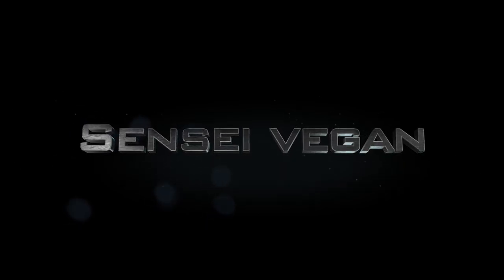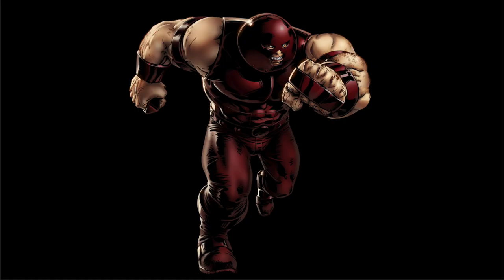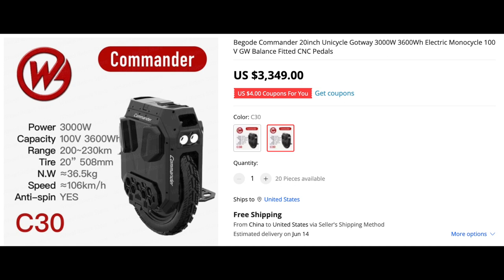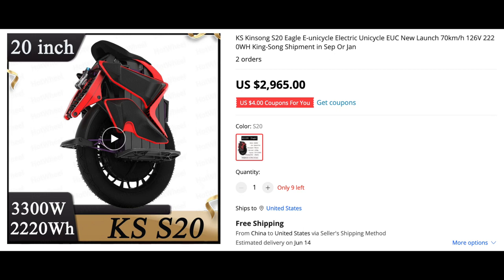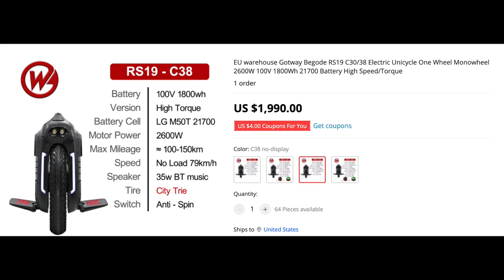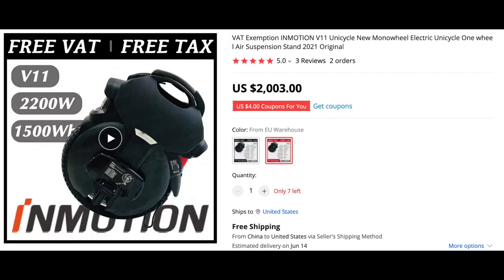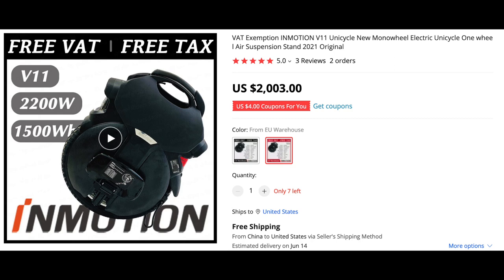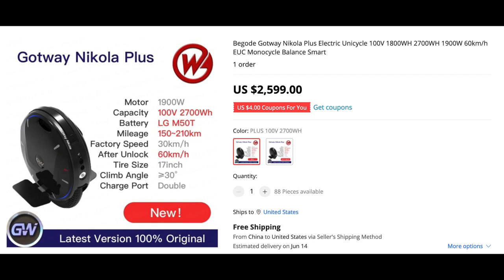Are Electric Unicycles Motors Becoming Too Powerful For The Batteries??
I think electric unicycles are amazing so this video is just me sharing some
of my thoughts.